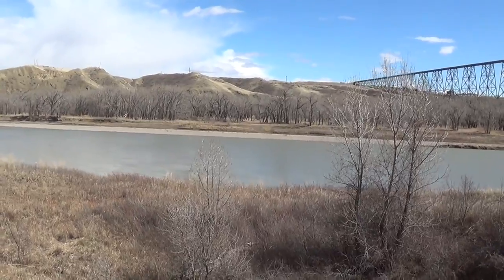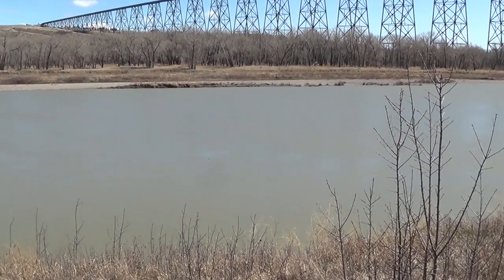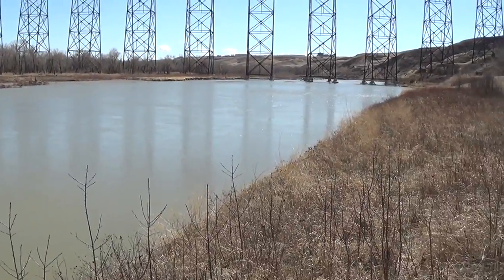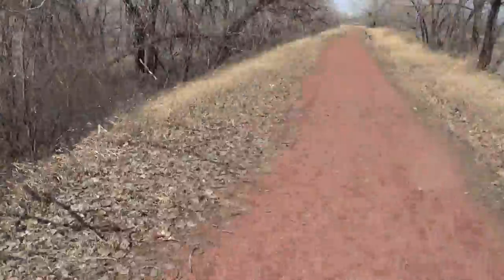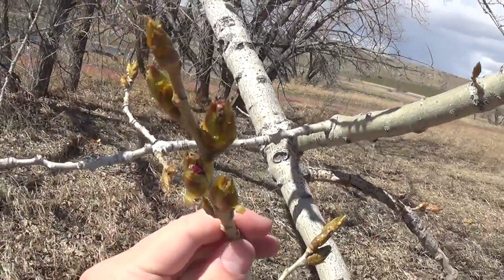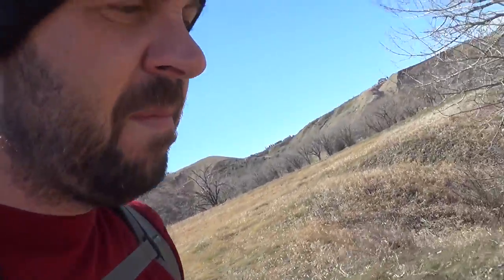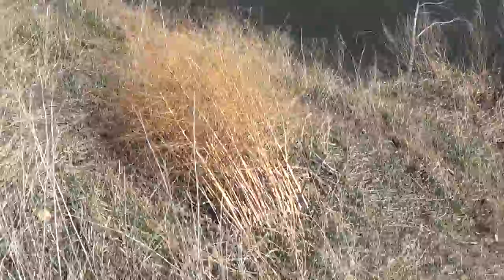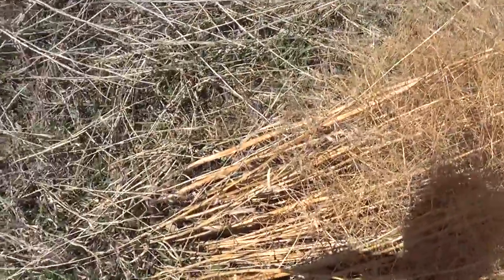Duck Moon At The Turtle Waters Pt 2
What's happening phenologically at Sspopiikimi during the Duck Moon